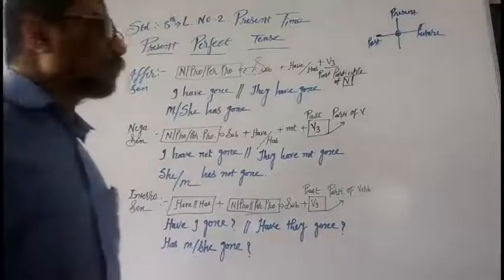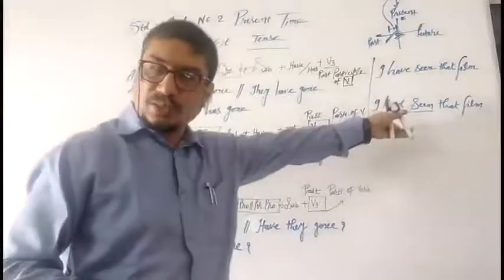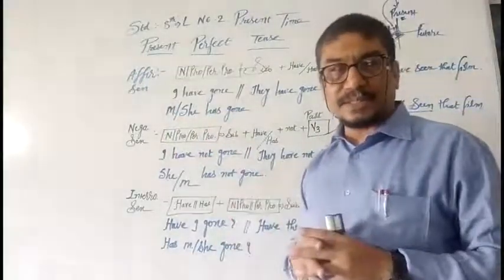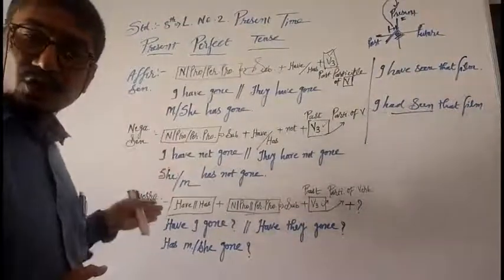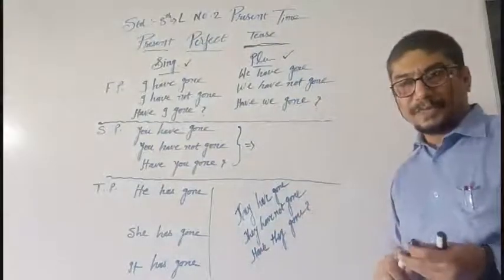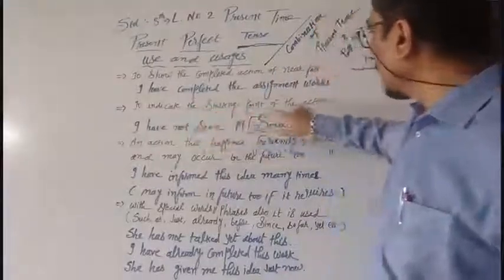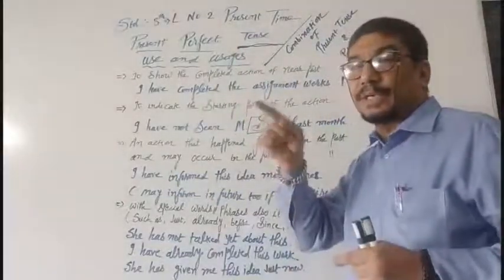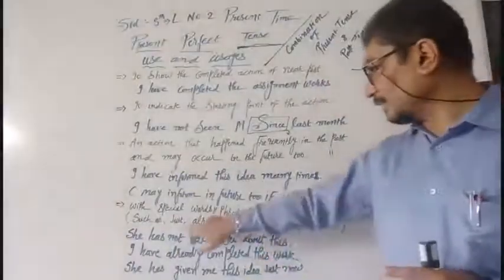Std 8 Eng Gr L 2 Present Time part 4